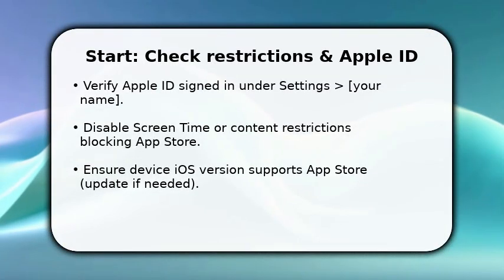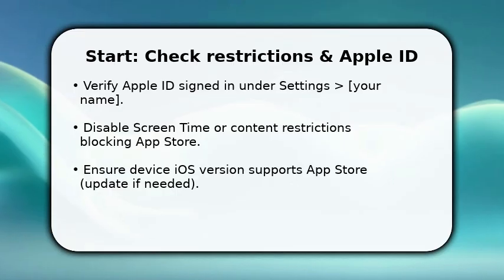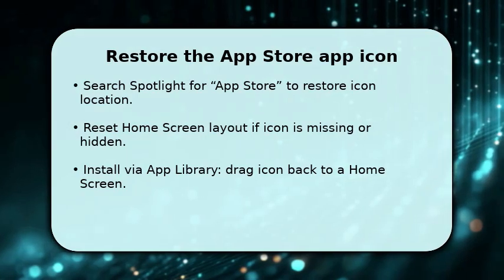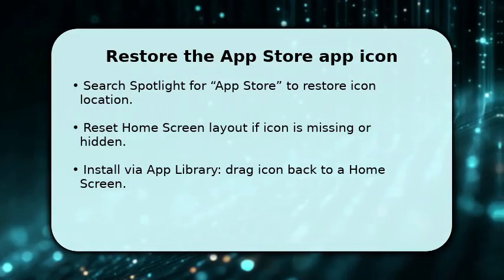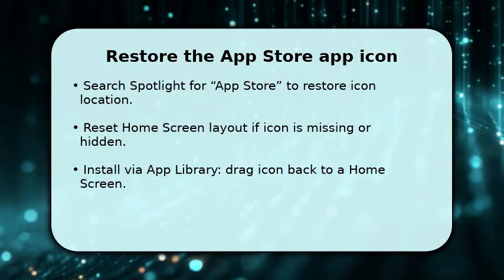How to Get App Store Back When Deleted (updated)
How to Get App Store Back When Deleted (updated) | 🔒 Surfshark VPN Deal — Stay private and secure. $1.99/mo + 3 Months Free ▸

Learn how to restore your deleted App Store on iOS devices. This video provides step-bythy guide for recovering the missing app store, ensuring you can browse and download apps again quickly.

restore Deleted App Store, how to get back Apple App Store, recover lost iPhone App Store, fix deleted iOS App Store issue, step-by-step guide for restoring the app store on an iPad or iPhone, missing Mac App Store fix, reinstalling removed apps from your device's settings, how to recover Deleted Apple applications, troubleshooting a missing macOS App Store after deletion, restore deleted application stores